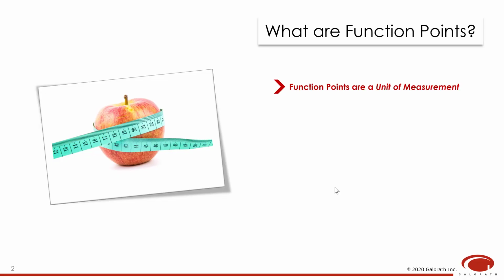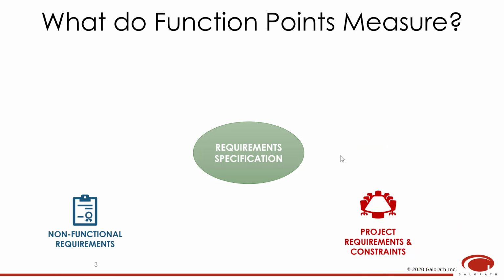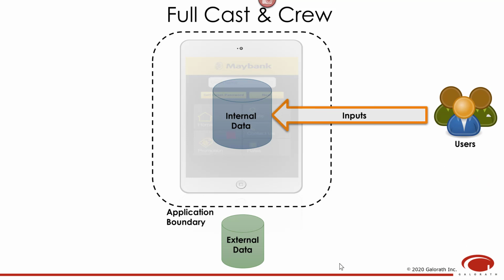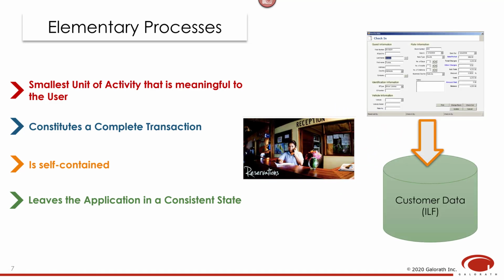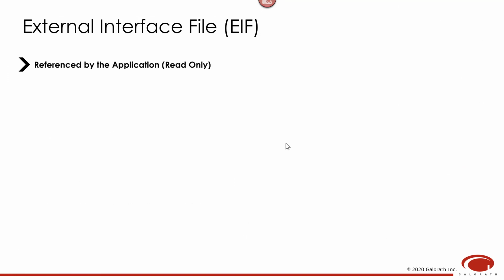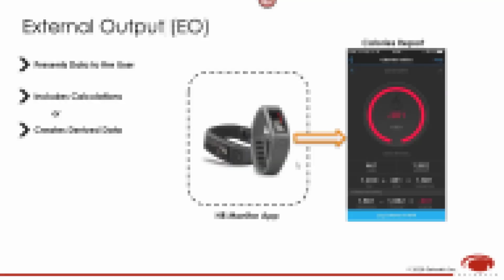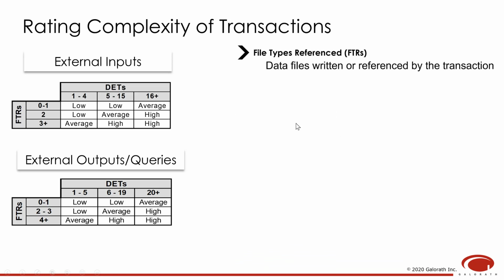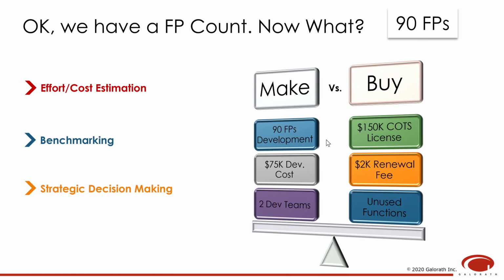Function Point Tutorial (Full)